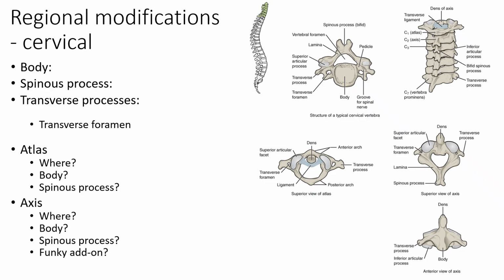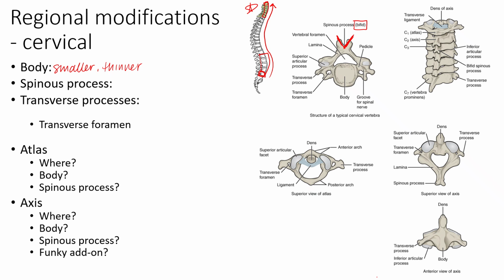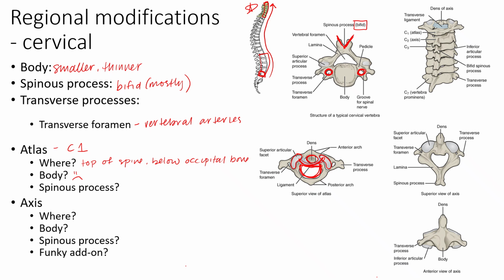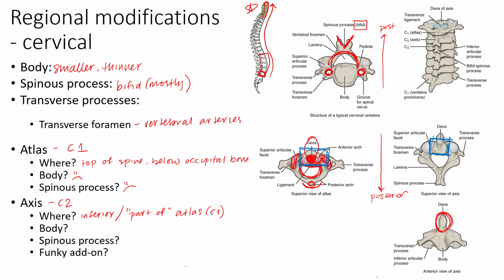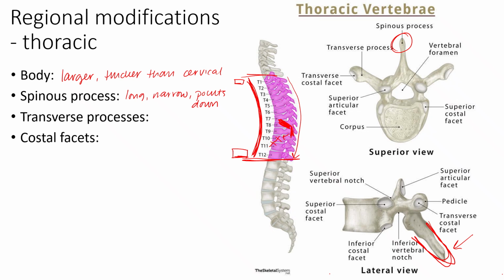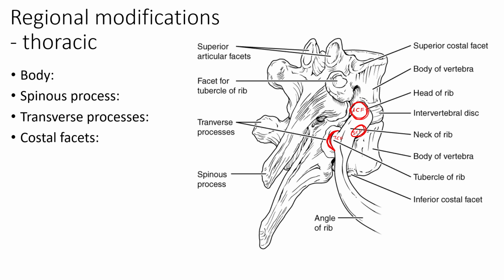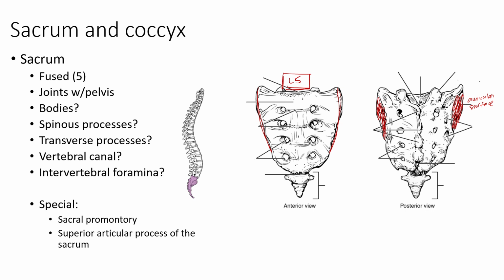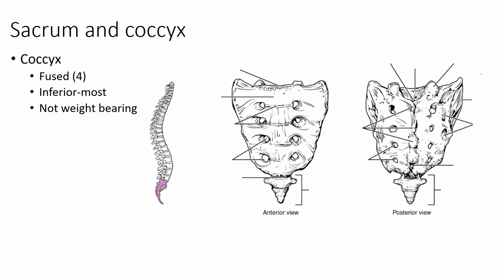Assumption Anatomy Refresher - Spine - 04 Regional vertebrae